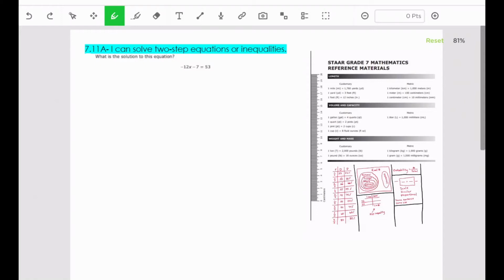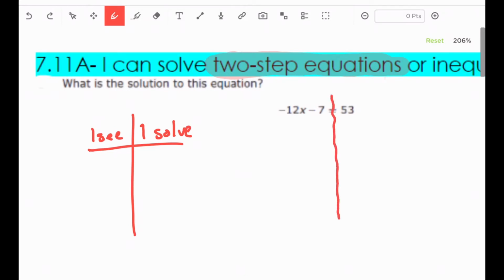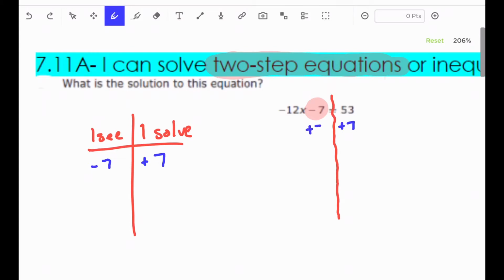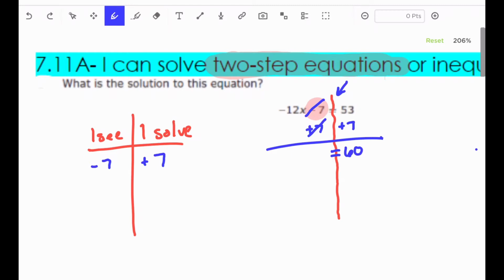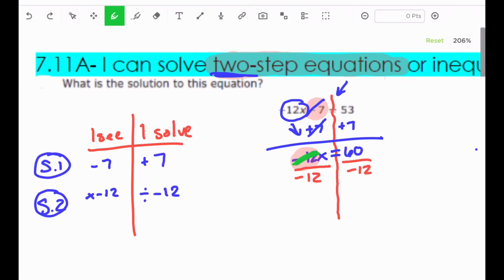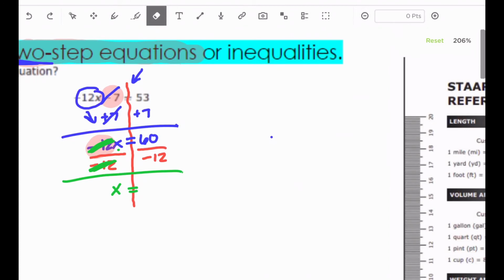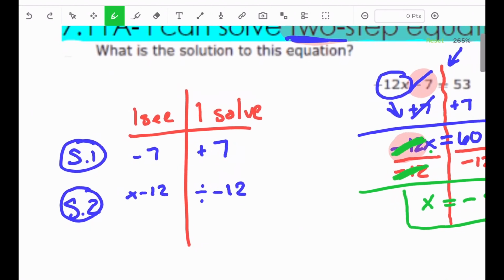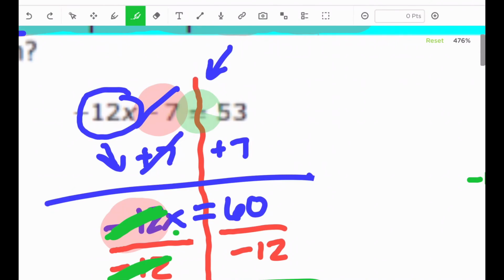7.11A Solving 2-step equations